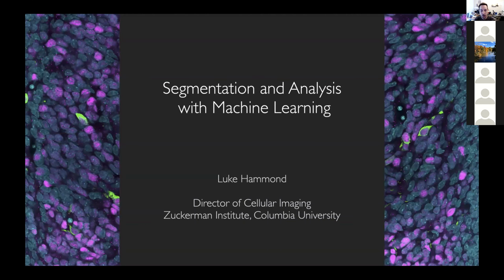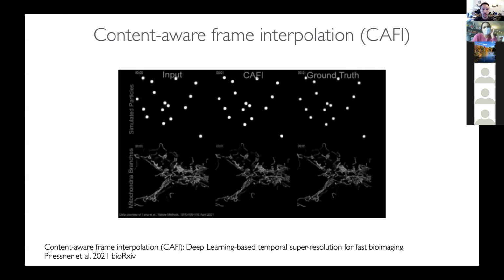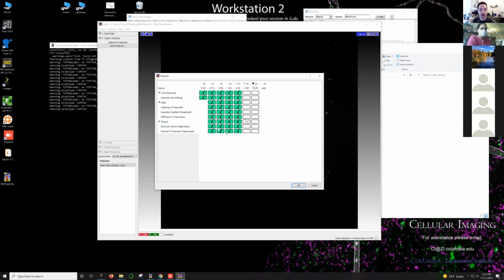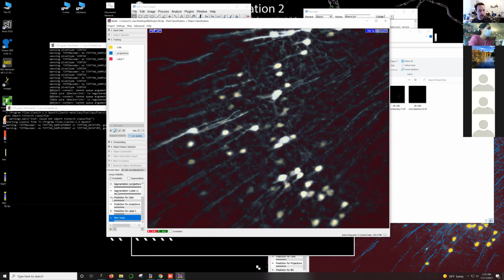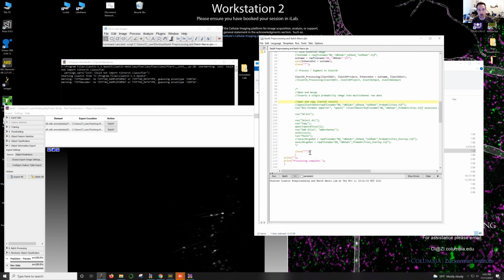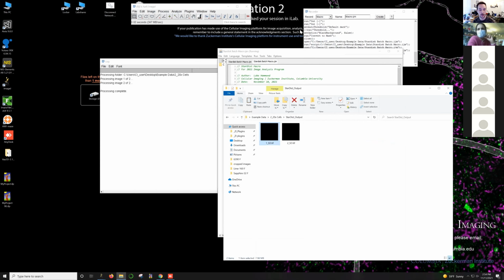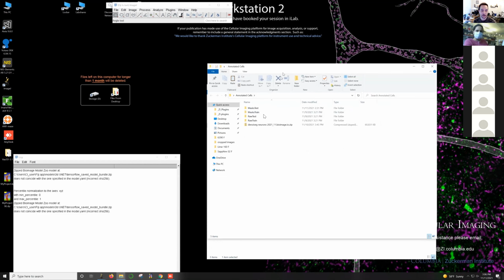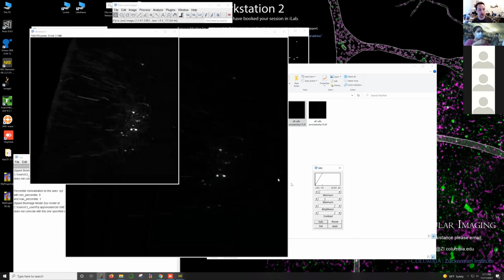Automating machine learning segmentation and restoration in ImageJ / Fiji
This tutorial focuses on utilizing machine learning tools within ImageJ/Fiji to create powerful and rigorous automated analysis pipelines.

This tutorial includes:
0:00 - Overview of machine and deep learning
14:48 - Using Ilastik for pixel and object classification
33:58 - Combining Ilastik with macros for automation
40:29 - Using StarDist for cell segmentation
47:06 - Installing and using DeepImageJ
53:53 - Training your own network using CSBDeep

For a better understanding of how to create and use ImageJ/Fiji macros, we recommend watching this video first

If you are just starting to use Fiji, try watching our first workshop, which introduces Fiji and includes time-saving steps to make image processing easier and more efficient:

Recorded on Thursday, November 11, 2021, as part of Cellular Imaging's 2021 Image Analysis Program by Luke Hammond (Director of Cellular Imaging, Zuckerman Institute, Columbia University)